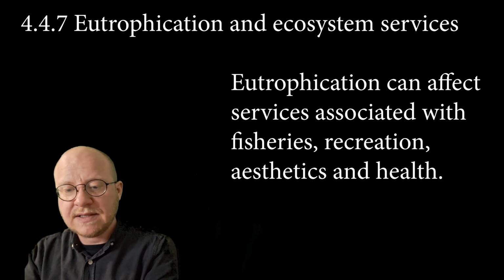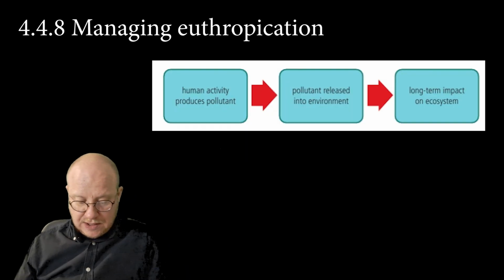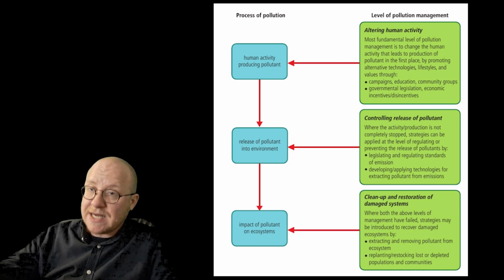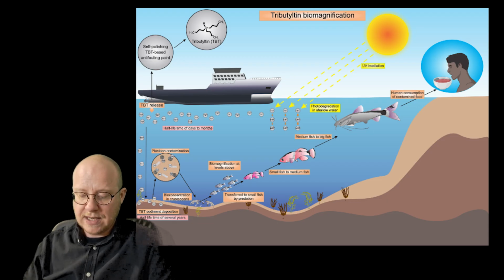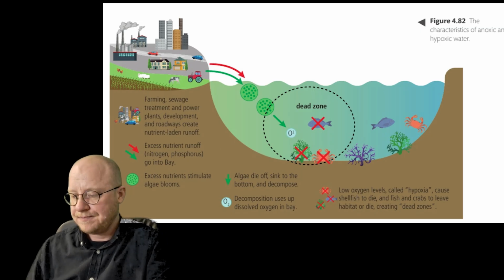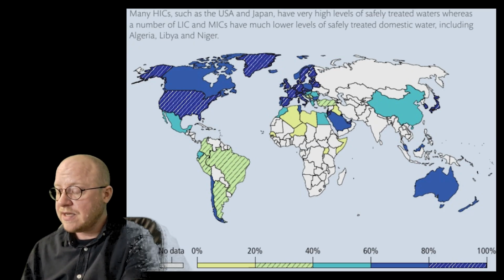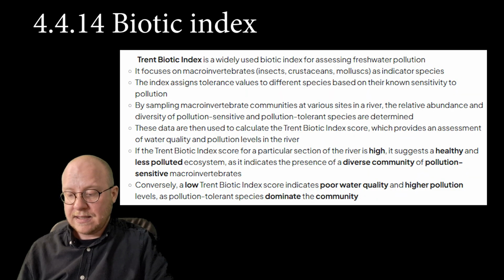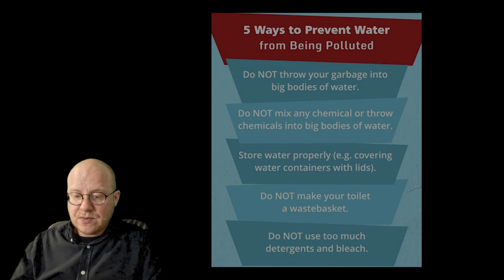ESS 4.4.7 to 4.4.17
Environmental Systems and Societies for the IB Diploma Programme
Pearson book 3rd edition.
Authors: Andrew Davis and Garrett Nagle

This video is a read along with commentary and visual aids.

Chapter 4: Water
4.4 Water Pollution
4.4.7 Eutrophication and ecosystem services
4.4.8 Managing eutrophication
4.4.9 Pollutants in water
4.4.10 Harmful algal blooms
4.4.11 Anoxic and hypoxic water
4.4.12 Sewage treatment
4.4.13 Water pollution and indicator species
4.4.14 Biotic index
4.4.15 Water quality index
4.4.16 Drinking water standards
4.4.17 Reducing water pollution